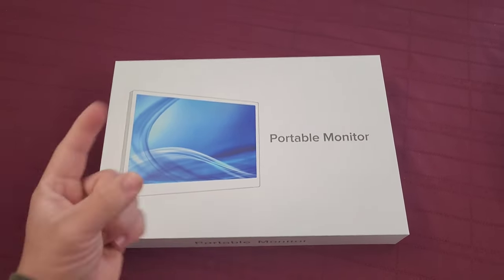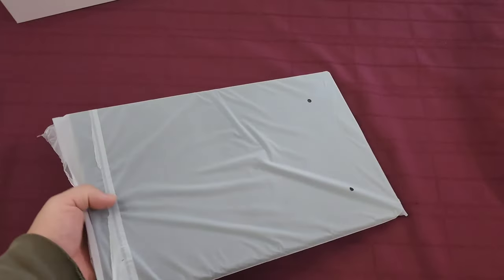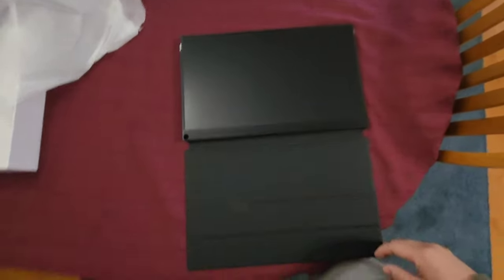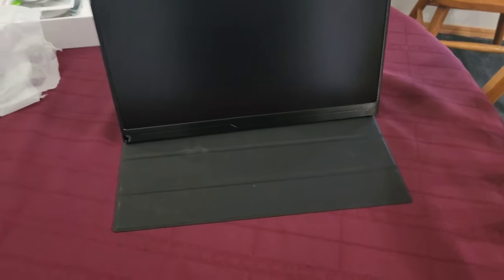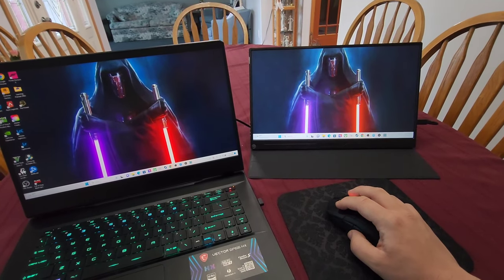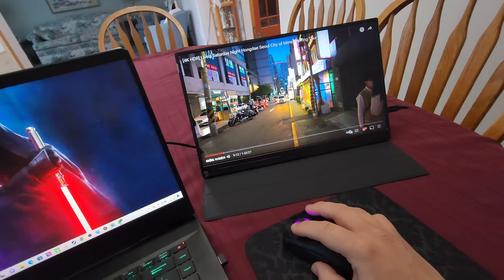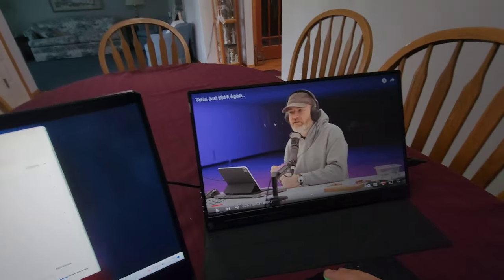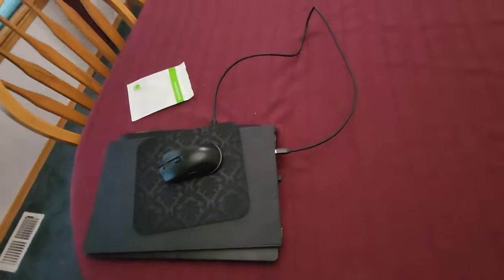New Soul 2023 Portable Monitor FULL Review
Snapchat, twitter & Instagram : @YoMammasBacon